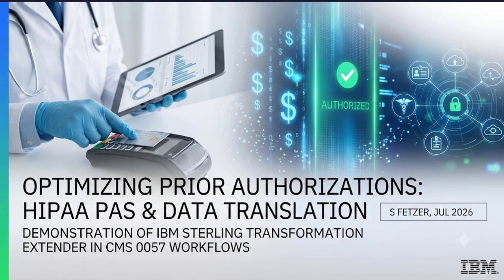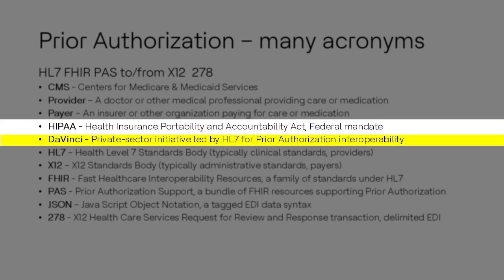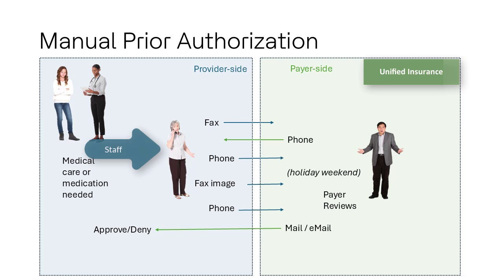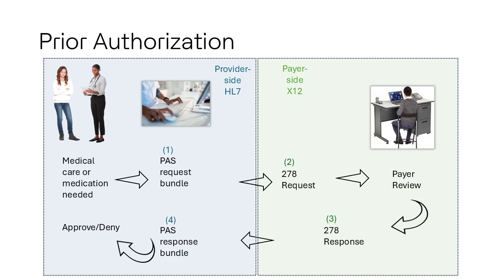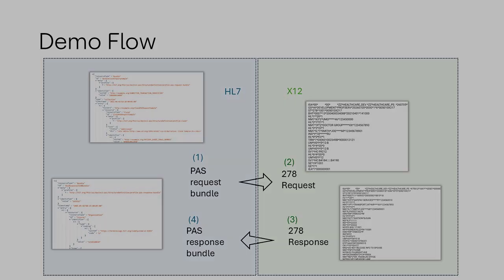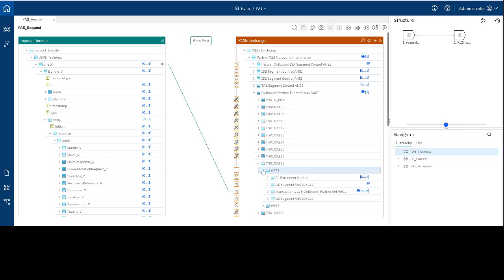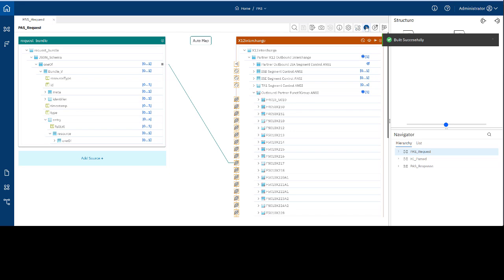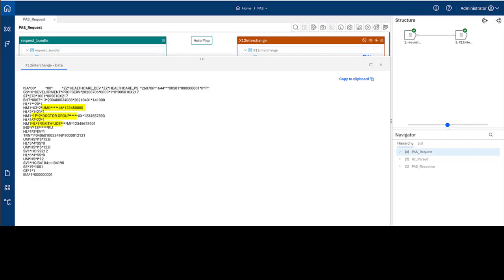Optimizing Prior Authorizations with ITX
PAS - Translation between X12 and FHIR

A quick explainer video to explain the example in the ITX Pack for Healthcare